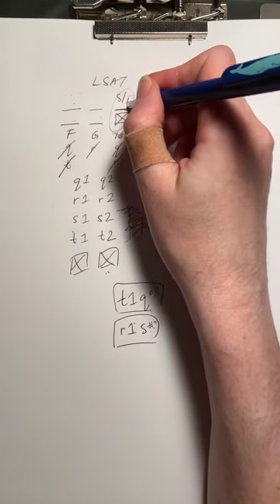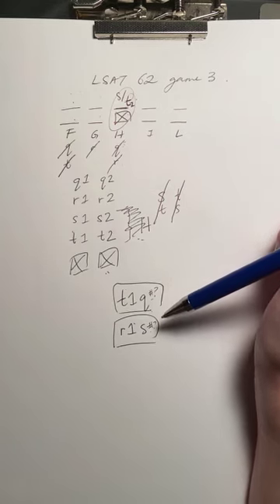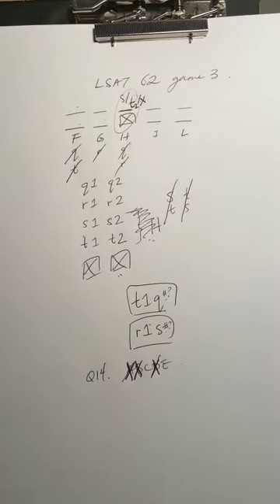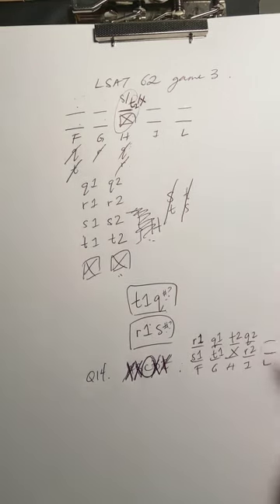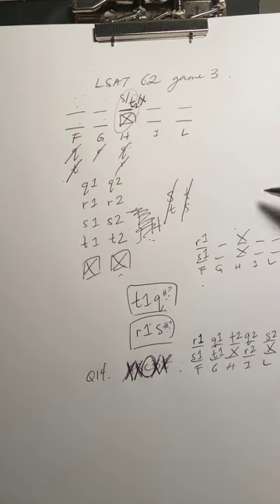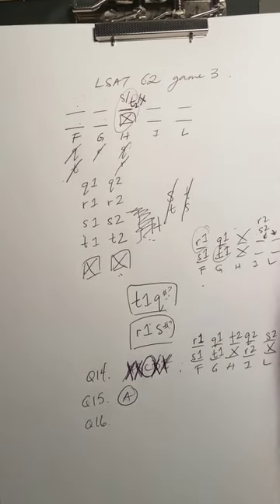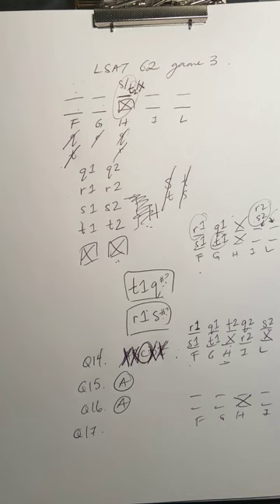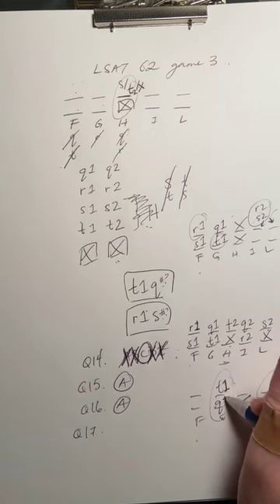LSAT 62 game 3